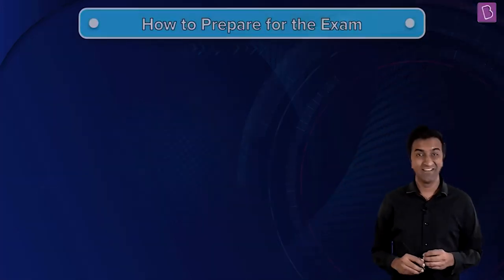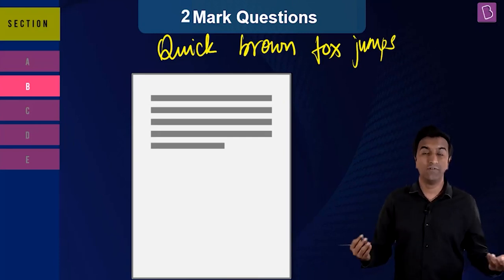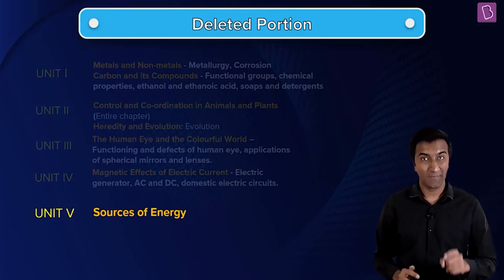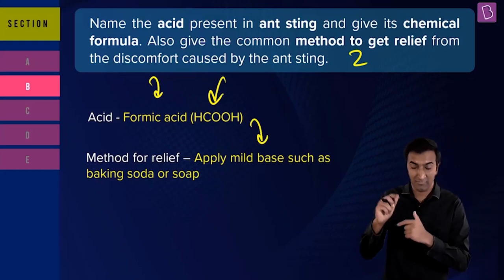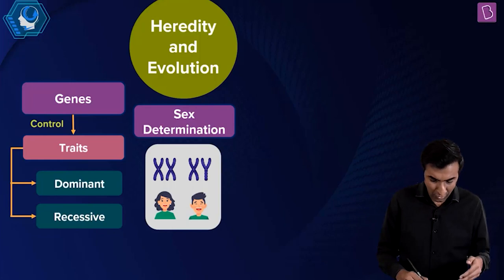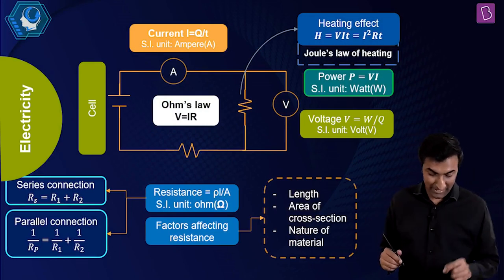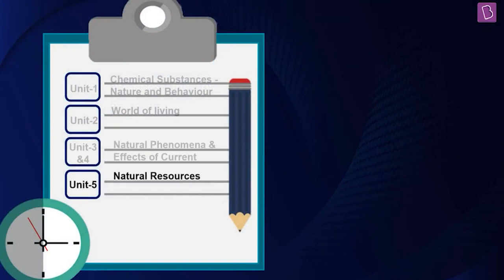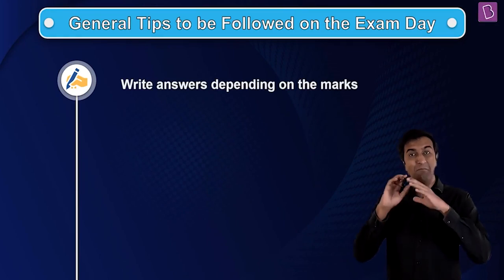Previous Year - Science | 10th Boards | 2019 | CBSE | Ashish Sir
🚀✍️ Download Chapter-wise Session Notes, FREE DPPs & Chapter Test PDFs Now⬇️
✅ JEE Ranker's Batch Here are some tips for you to ace your board exam this year! Look out for the time, word limit, approach, keywords to focus on while answering the questions. Pay attention to the important topics in the syllabus and the deleted topics for this year’s exams. Time management and following a process that works for you is the key! Keep the last 20-30 minutes to revise the whole paper.